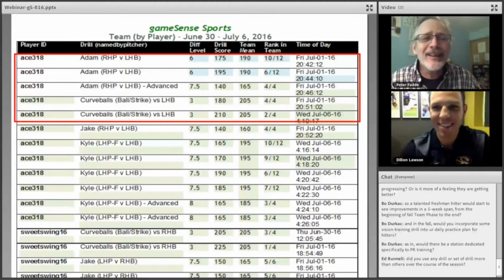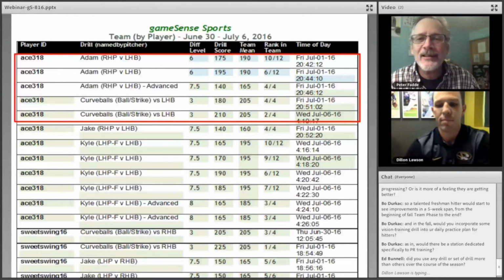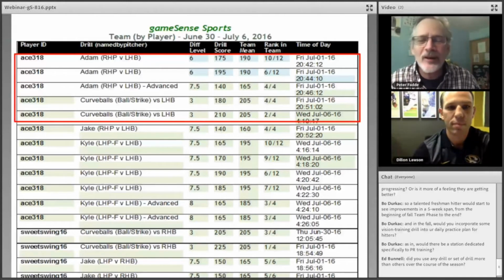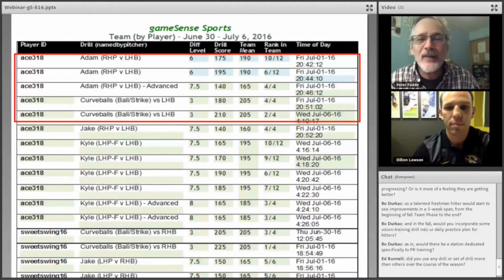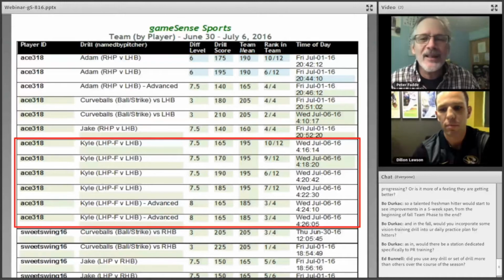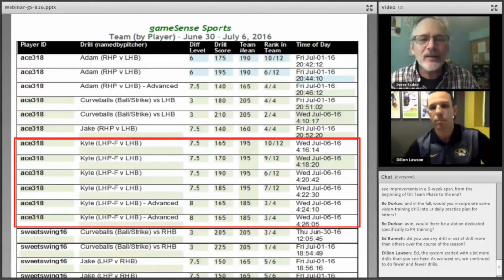Hitting Drills For Baseball With GameSense App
for more information.